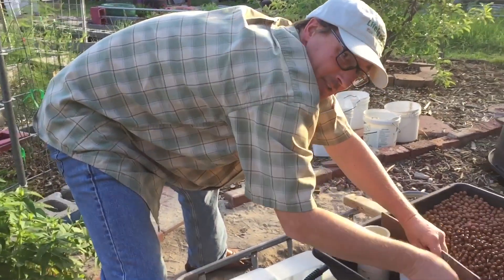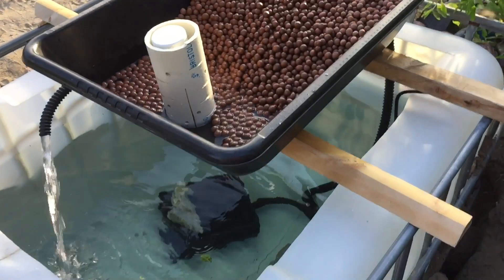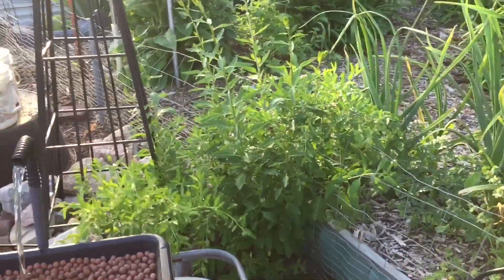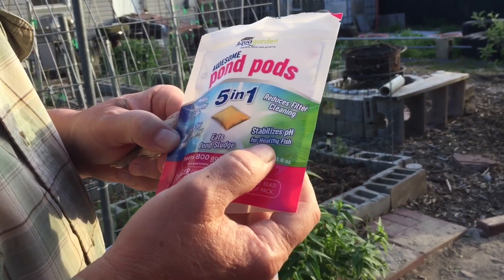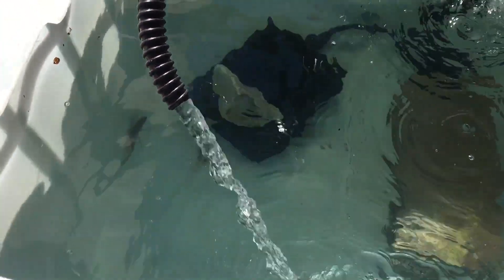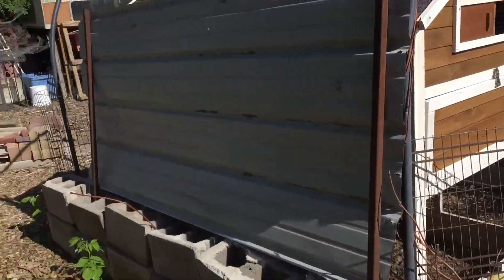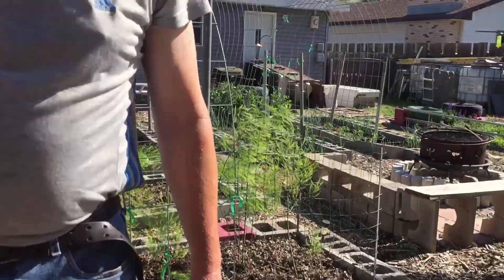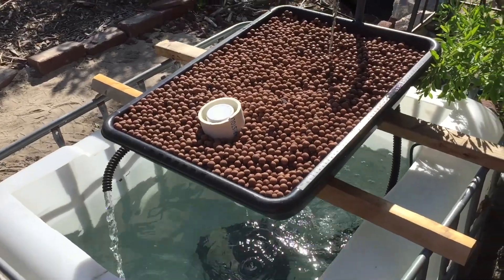Cheap In Ground Aquaphonics Project Part 2 Using IBC Tank for Tilapia Zone 5 My Urban Homestead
Hi everyone! This is part 2 of the Aquaphonics Project, hope that this project inspires you all to have your own aquaphonics set up!